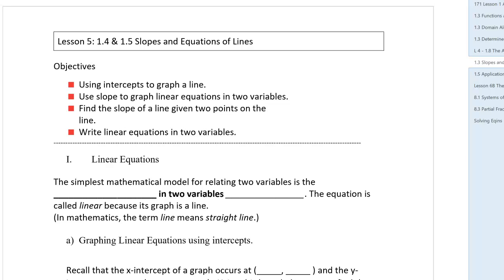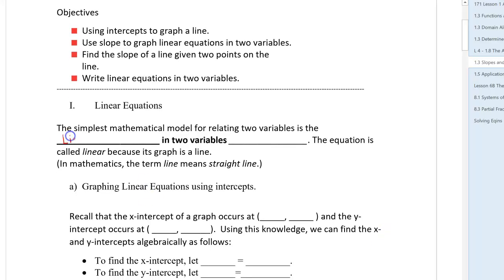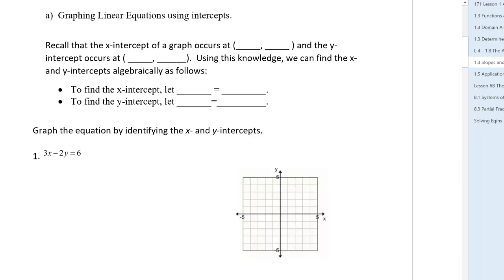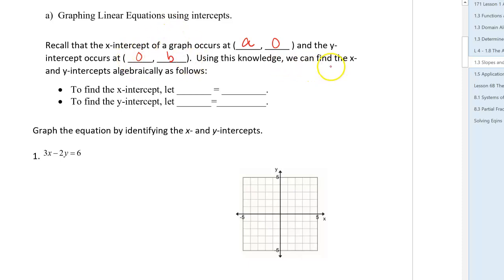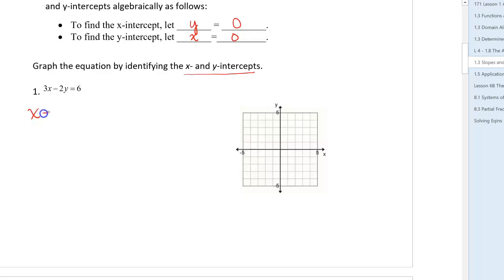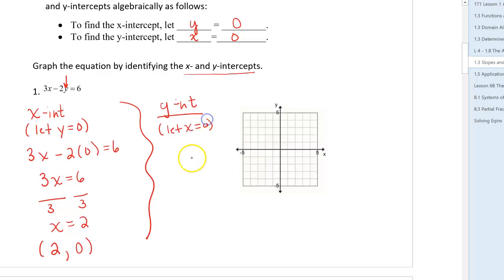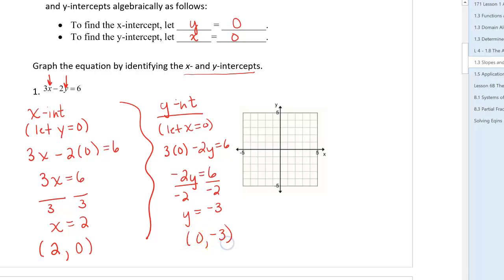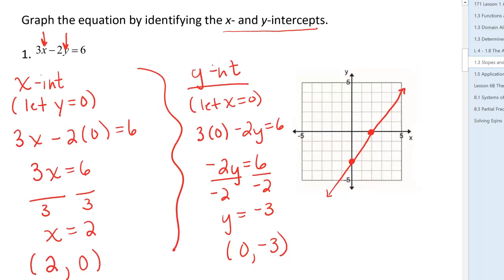Graphing with Intercepts